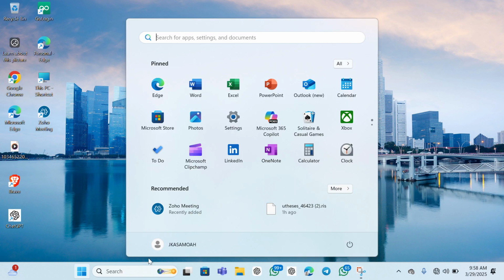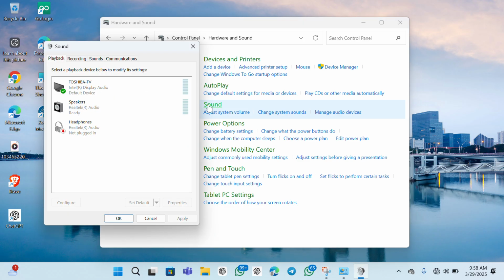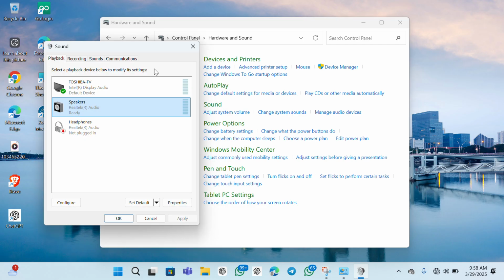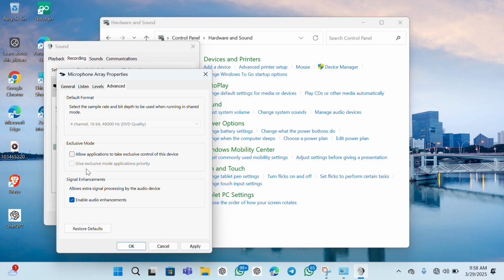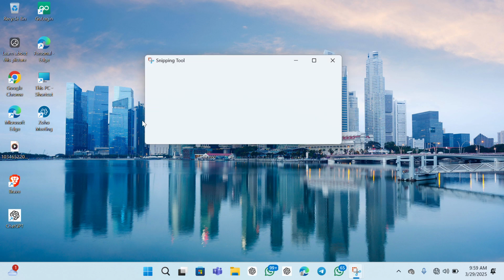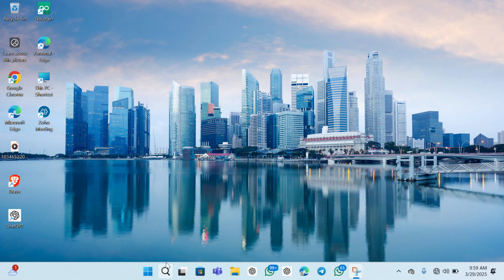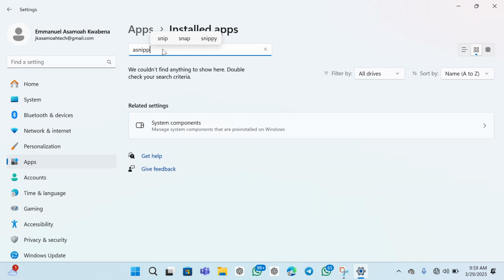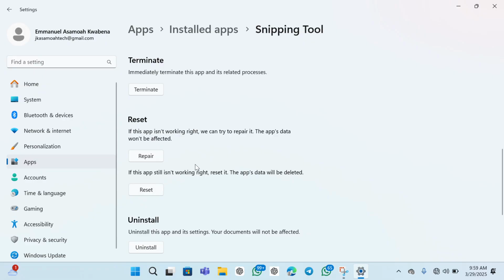Fix snipping tool WASAPI exclusive mode audio error in Windows11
🎉 Welcome to the JkasamoahTech YouTube Channel! 🎉
In this tutorial, I will show you how to Fix snipping tool WASAPI exclusive mode audio error in Windows11under two minutes. This step-by-step guide is just what you need!

Here at Jkasamoah Tech, we provide educational and tech-focused content to help you learn, grow, and stay updated in the digital world. Whether you're a tech enthusiast or just getting started, you're in the right place!